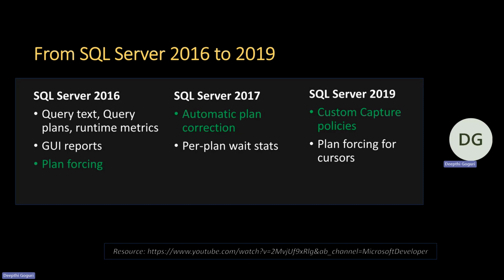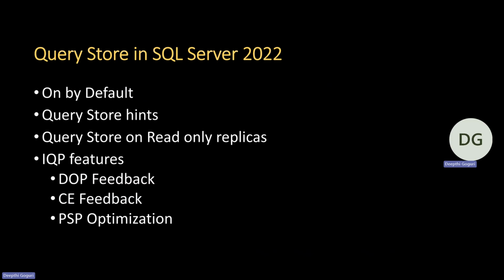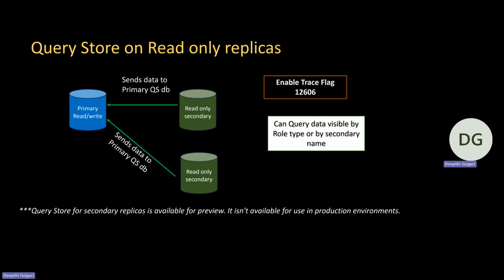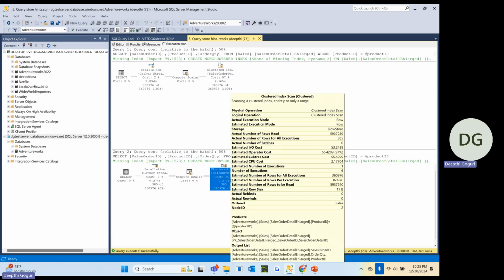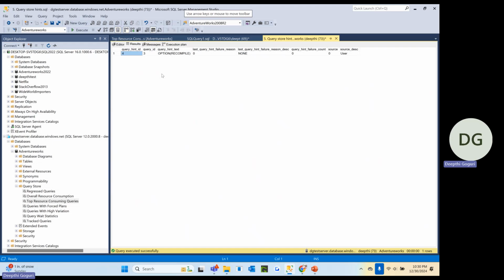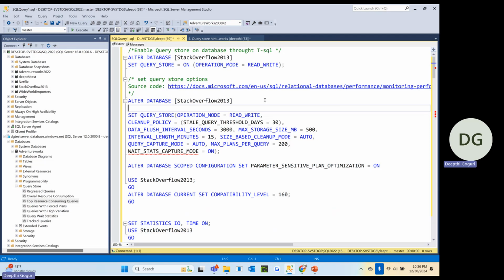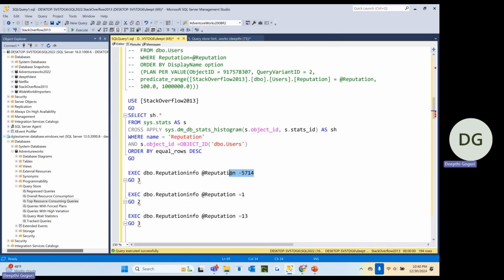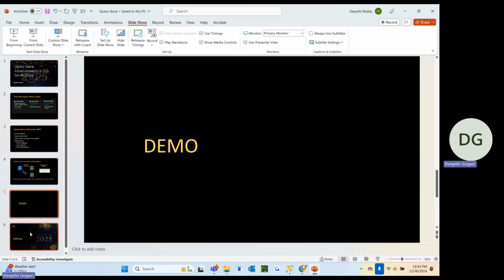Deepthi Goguri Query Store Advancements Recording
As cloud adoption accelerates, migrating on-premises databases to the Azure cloud has become a strategic priority for organizations seeking to leverage cloud benefits like scalability, flexibility, and cost optimization. This presentation provides a step-by-step roadmap for successfully navigating the migration journey. Key focus areas include:
1. Assessing on-prem environments
2. Selecting the optimal Azure database services
3. Establishing security protocols
4. Adopting tools and best practices for efficient data migration
Attendees will gain insights into strategies to minimize downtime, reduce complexity, and address common challenges, ensuring a smooth and cost-effective transition to Azure. With a blend of practical advice and real-world examples, this session will give the database professionals actionable knowledge to streamline their cloud migration process and unlock new value in the Azure ecosystem.